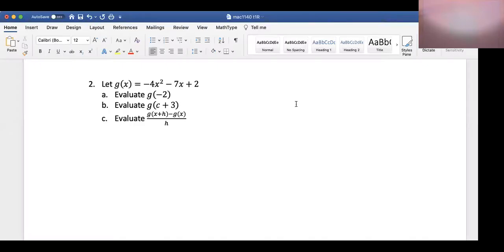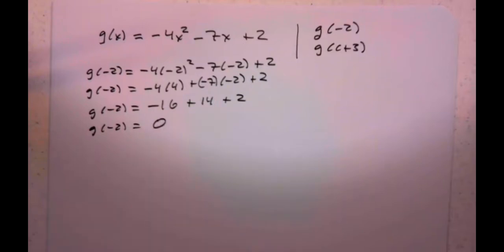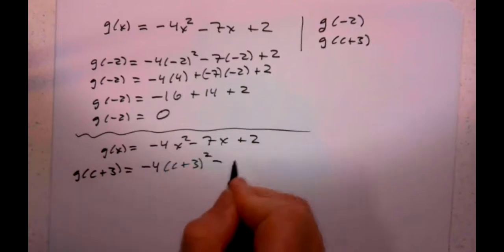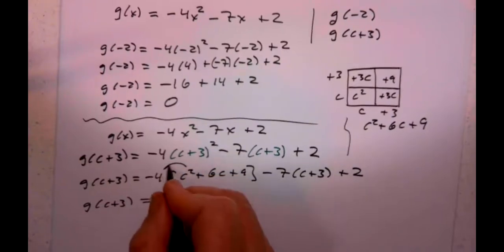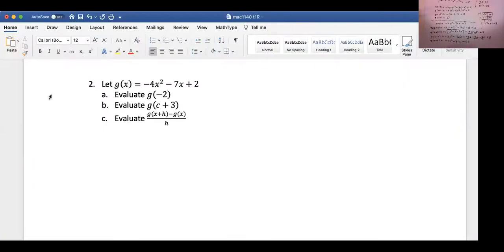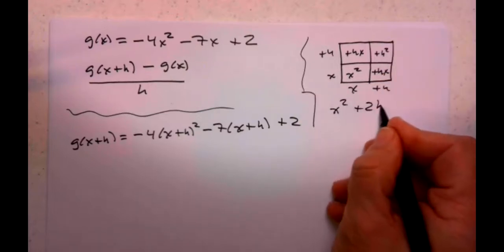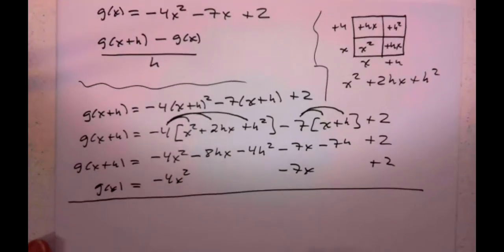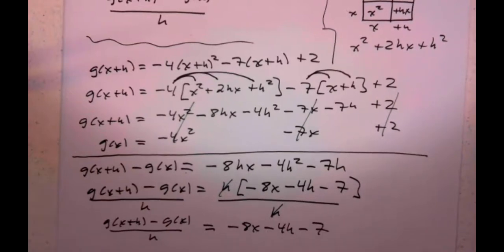Quadratic Function: Evaluate and Difference Quotient